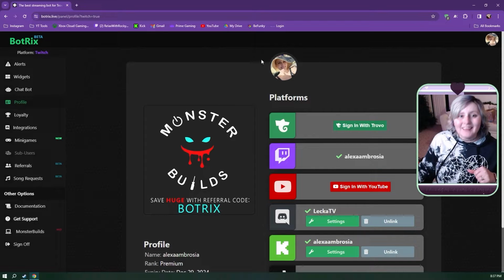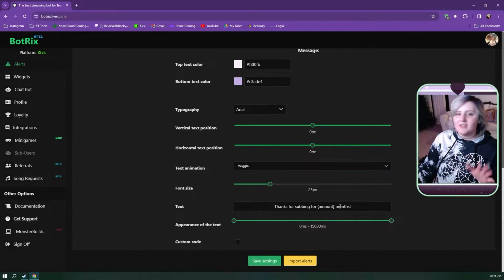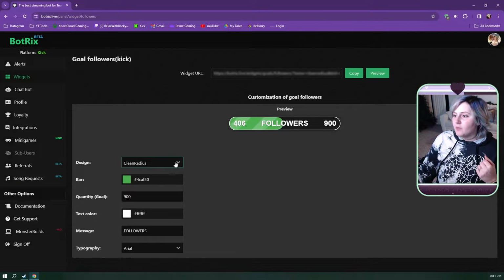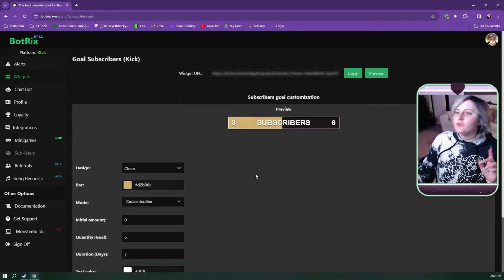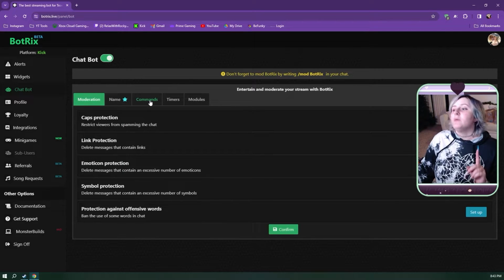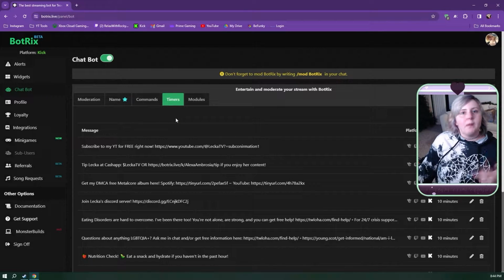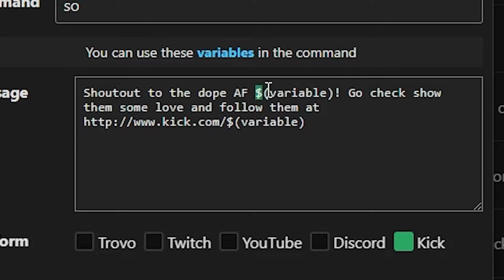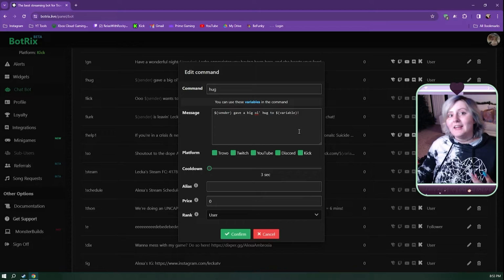How To Setup BotRix for Streaming ♡ BEST Multistream Chat Bot for Streaming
I'm Lecka, and I hope this tutorial helps you grow in your streaming and content creation career!

Ever wondered how to setup BotRix for streaming on Kick? Or what's the best chat bot for multistreaming? How about how to set up alerts on Kick and Twitch for streaming? Just want an easy BotRix tutorial? Then this video is for you!

Tip 1- Sign Into BotRix : 00:00
Tip 2- Alerts Setup: 02:05
Tip 3- Widget Setup: 04:12
Tip 4- Chat Bot Setup: 06:08
Tip 5- Premium Features: 13:43